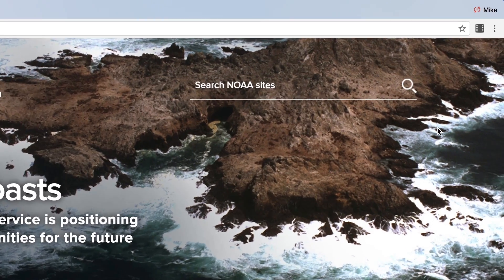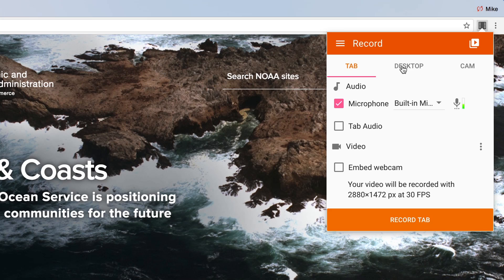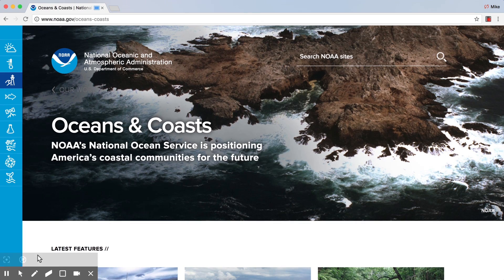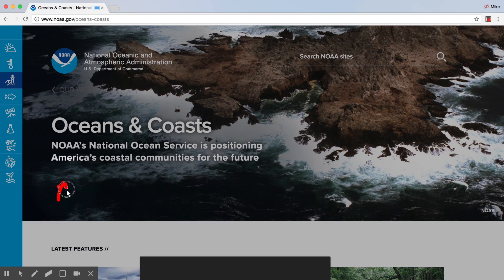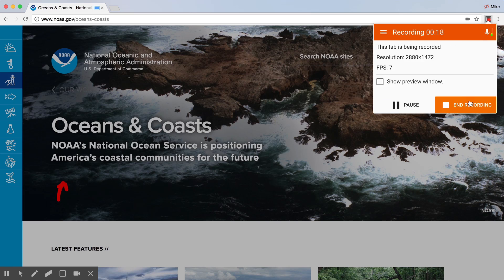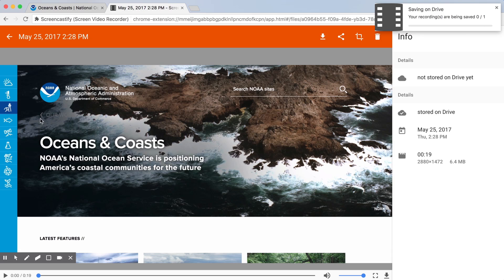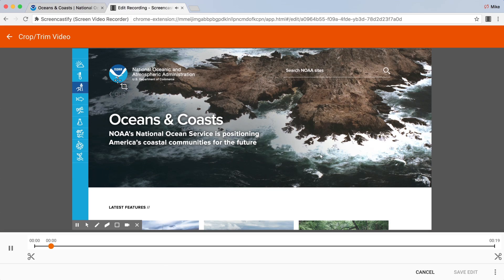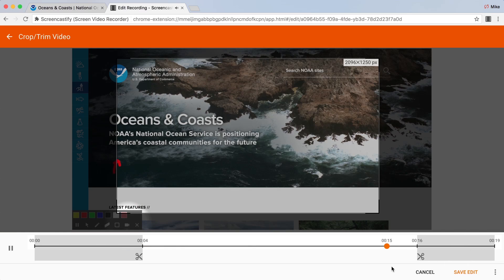An Introduction to Screencastify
Welcome to Screencastify, an ultra simple screen recorder for Chrome. Record, edit, and share amazing videos with ease.

Here's a quick tutorial on how to use and get started with Screencastify.